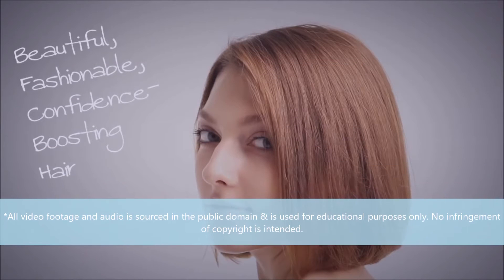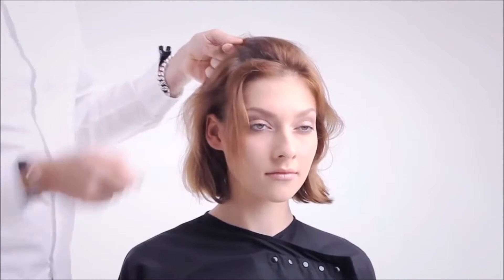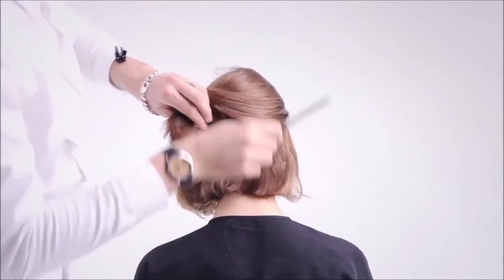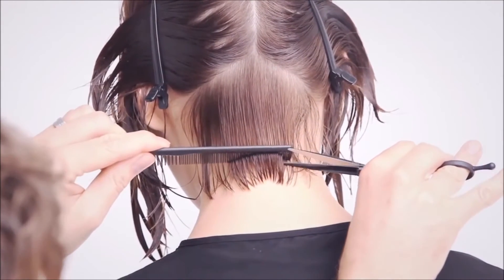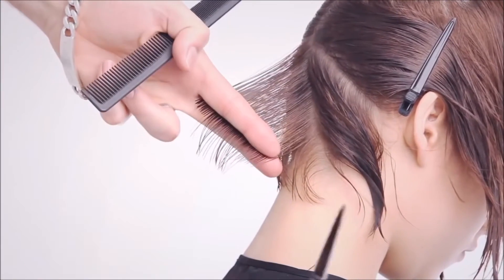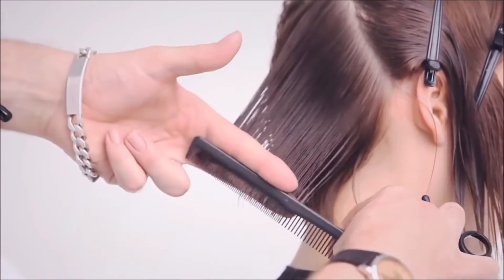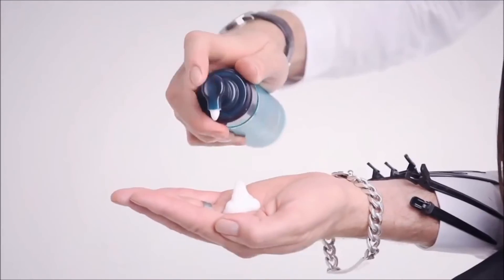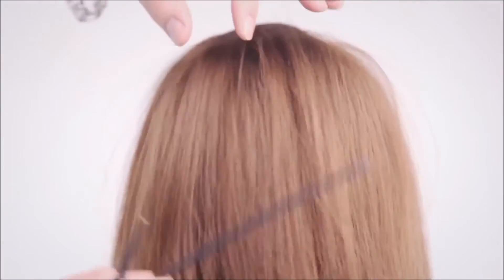Elementary haircut - classic bob